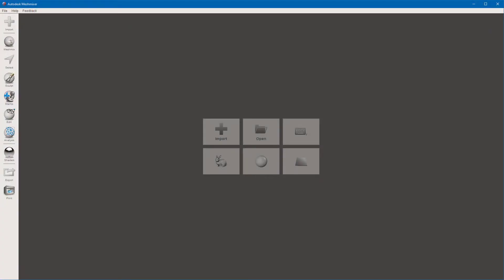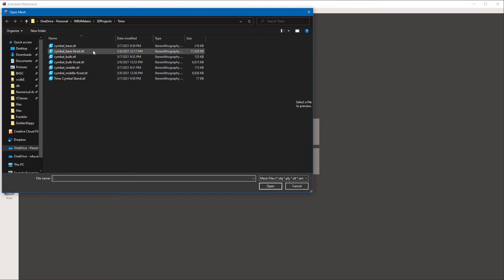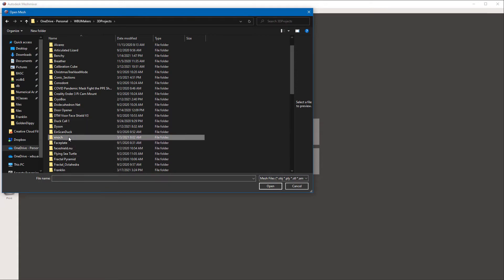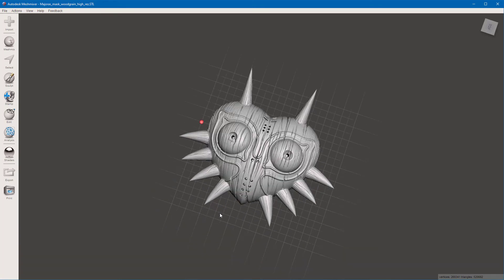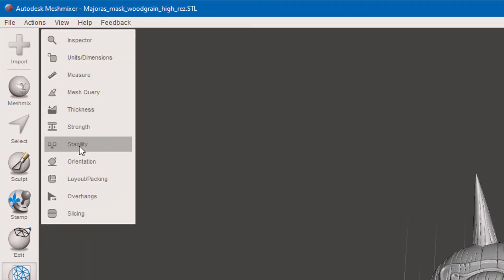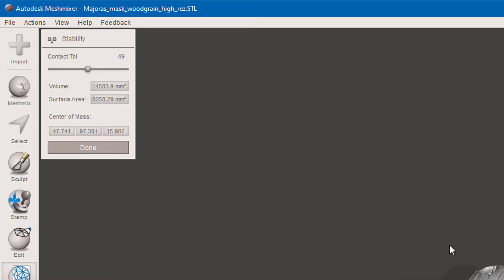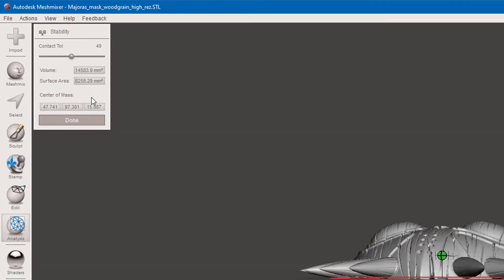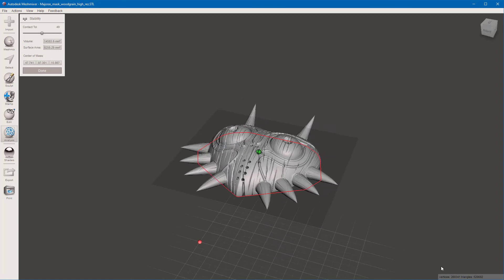How to find the volume of a model in MeshMixer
Autodesk Meshmixer puts the volume and surface area calculation in a non-intuitive location (at least to me) so I recorded this to help me remember where to find it.